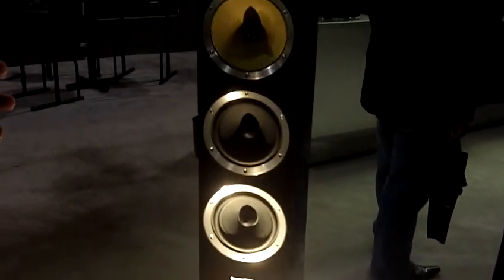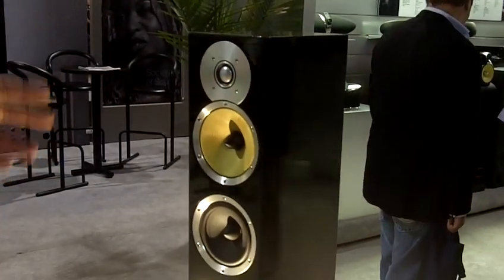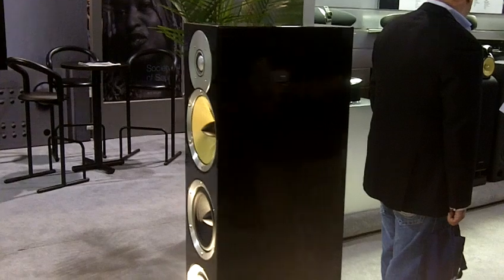B&W Group Presents the CM8 Speaker